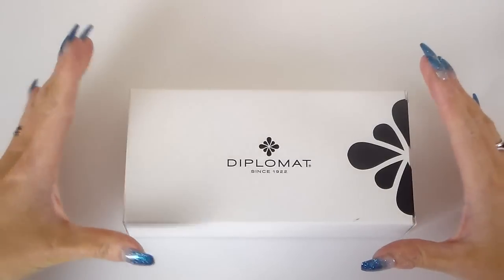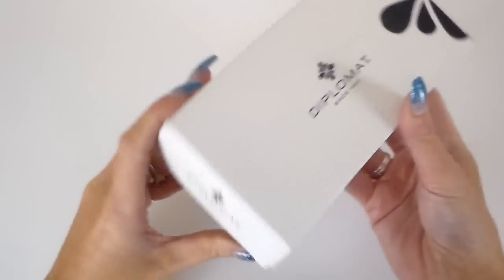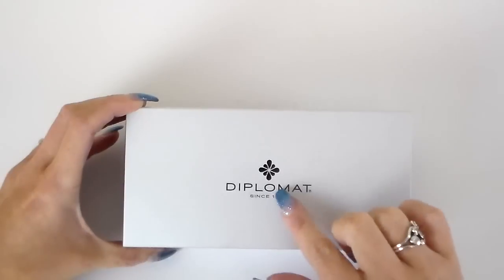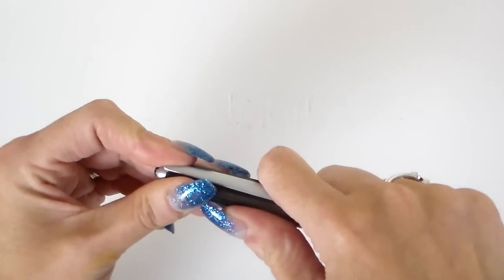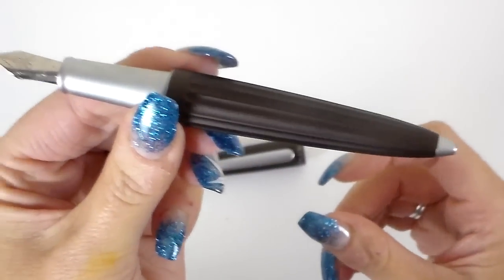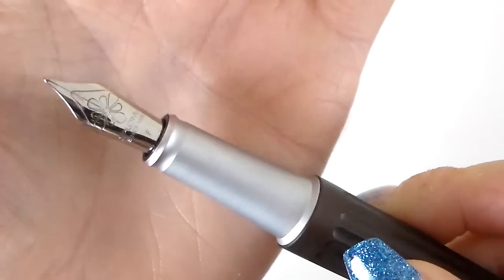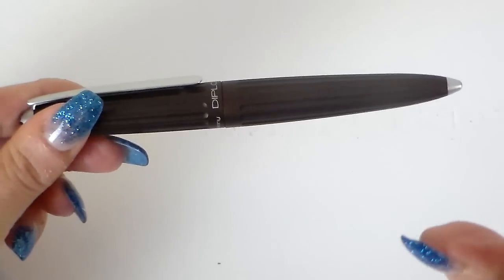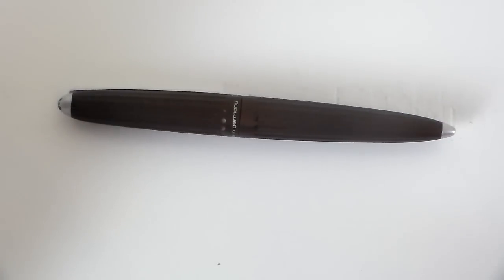Diplomat Aero Fountain Pen Review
This was a new brand of pen to me, one I'd seen but nothing had quite tempted me, however I had to take the opportunity to take a look ...

Paper : Rhodia Dotpad